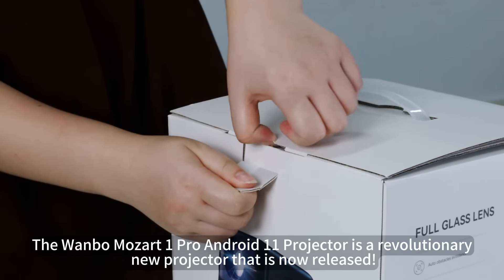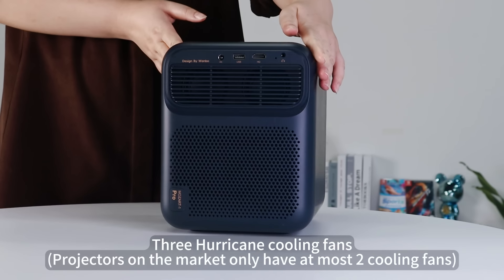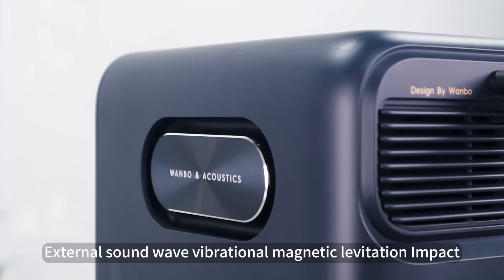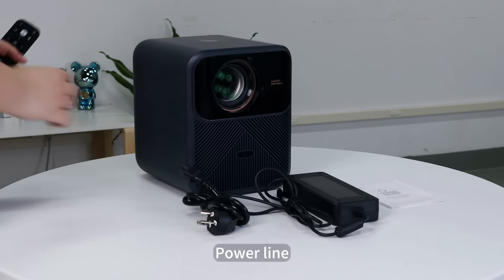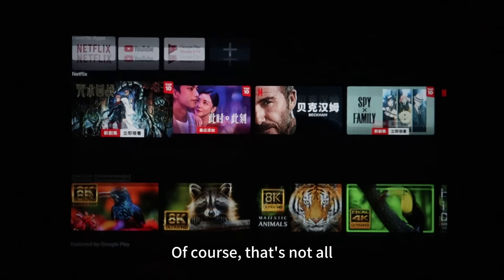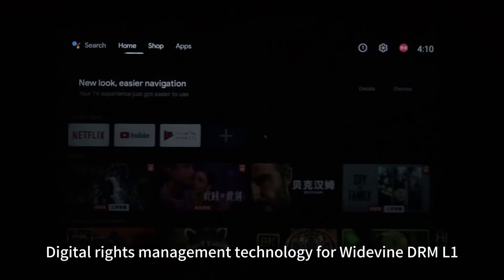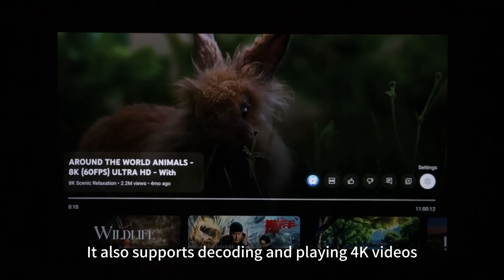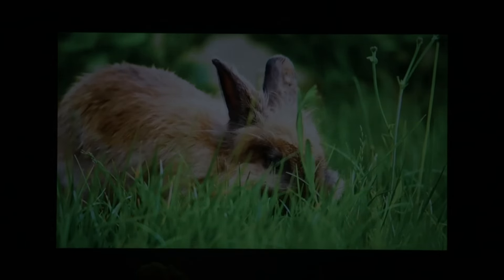Wanbo Mozart 1 Pro Android 11 Projector is now released!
Get ready to immerse yourself in the ultimate movie experience with the new Wanbo Mozart 1 Pro! This isn't just any projector, it's a game changer. Mozart 1 Pro is an upgraded version of Mozart 1 that takes movie nights to a whole new level. But that’s not all, it comes with the latest Android TV 11.0, Widevine DRM L1，Google Assistant, and Netflix 1080P. Support decoding and playing 4K 的Wanbo Mozart 1 Pro Projector！ Get ready to witness the future of home entertainment.